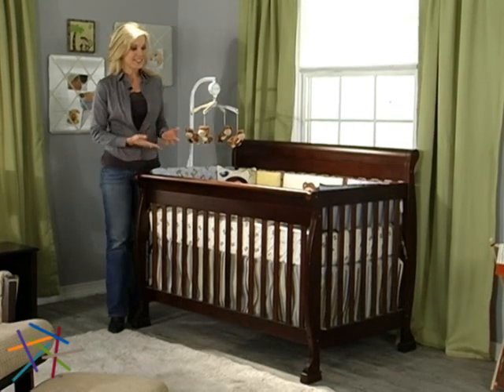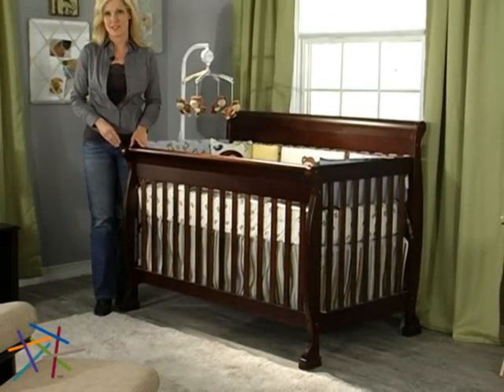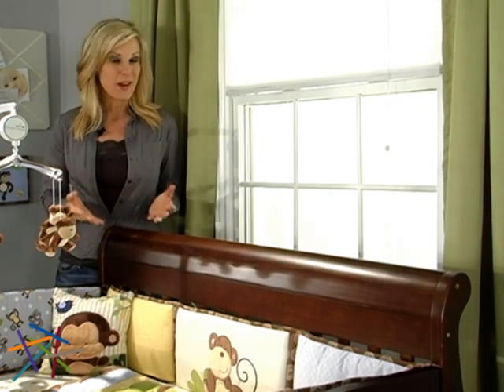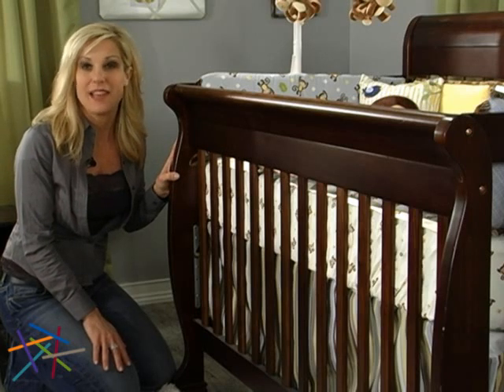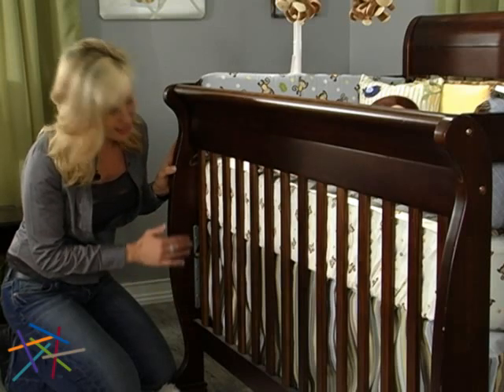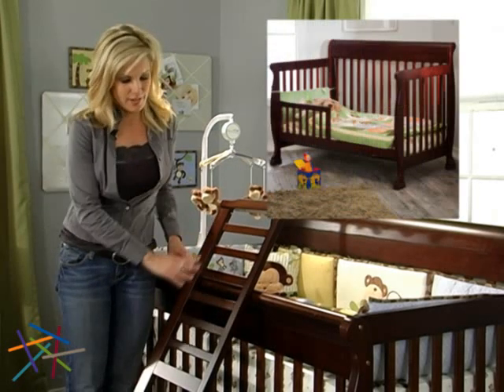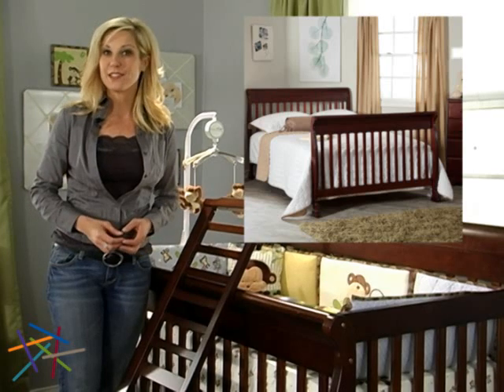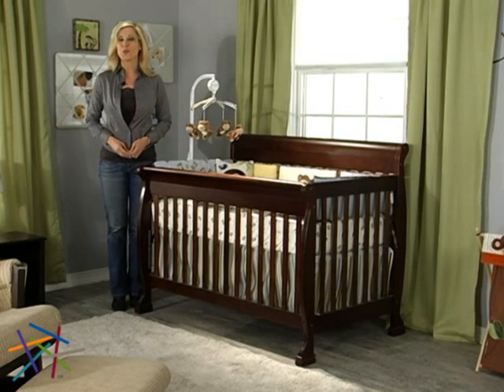DaVinci Kalani 4 in 1 Convertible Sleigh Crib Collection! - Product Review Video